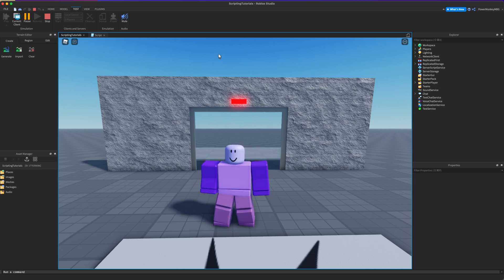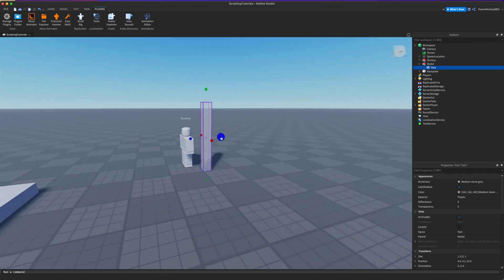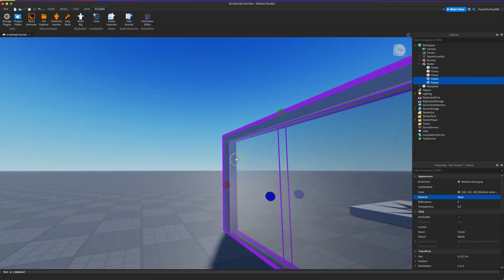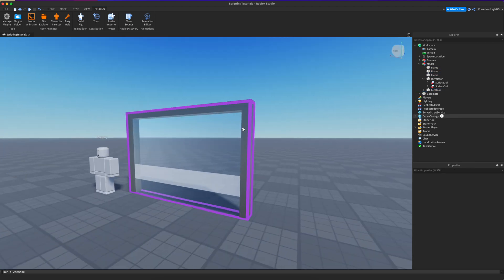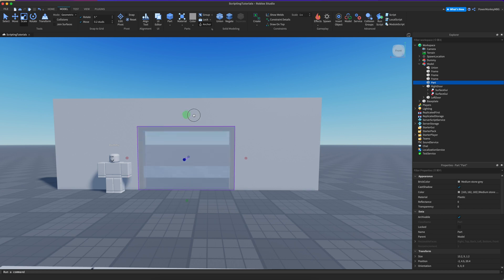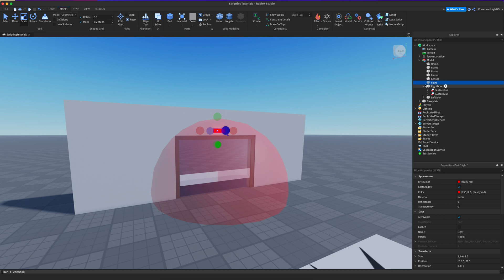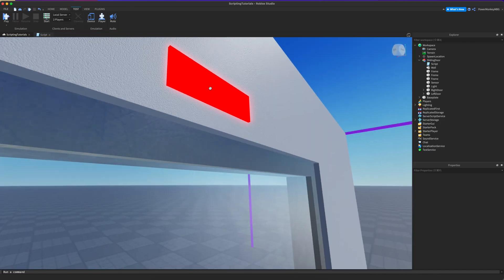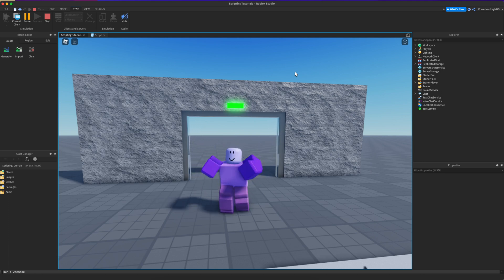How To Make Automatic Sliding Door In Roblox Studio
Hi! In this tutorial we will learn how to create a sliding door that opens & shuts automatically when the sensor gets triggered.

00:00 - Intro
00:30 - Building model
07:05 - Scripting sliding door w/ sensor
15:13 - Scripting light on open/close
16:22 - Testing